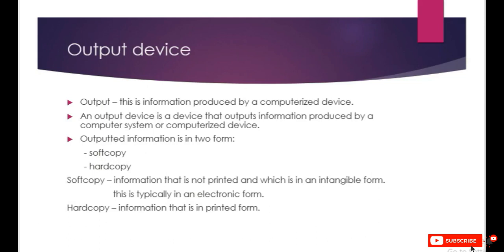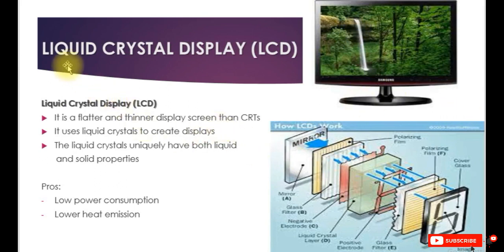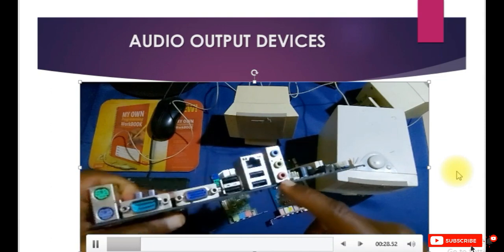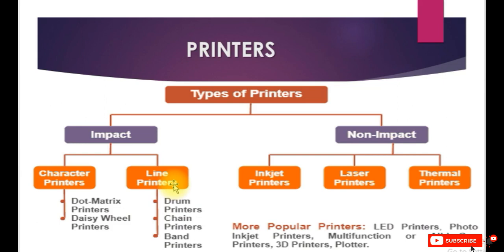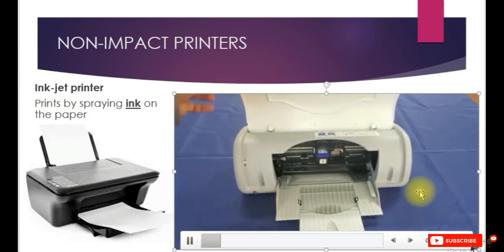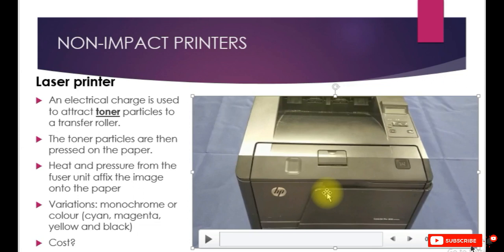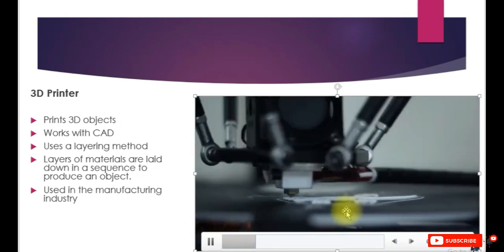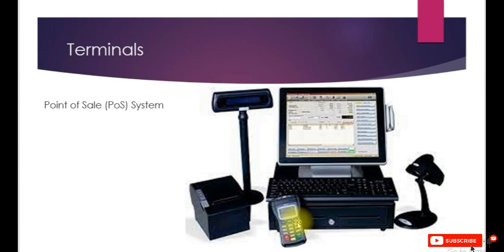Computer Output Devices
In this tutorial I share information on the different types of computer output devices.

Sceptre 24" Professional Thin 75Hz 1080p LED Monitor

Logitech Z623 400 Watt Home Speaker System

HP Envy Inspire 7958e Wireless Color All-in-One Printer